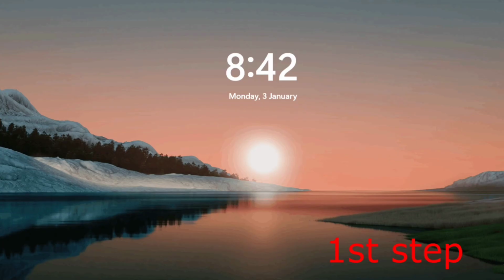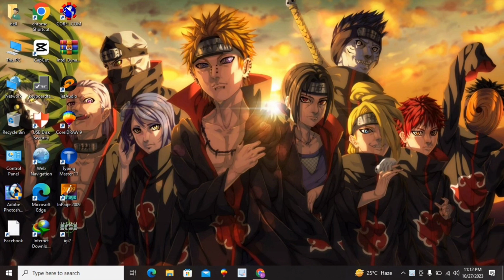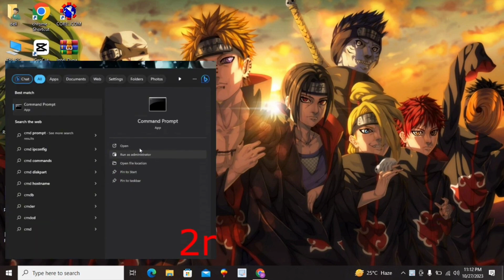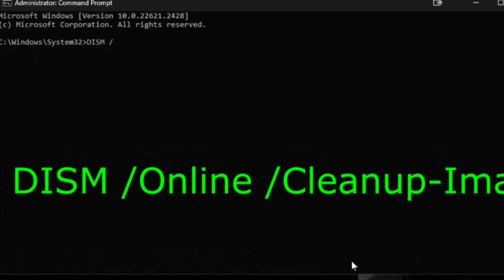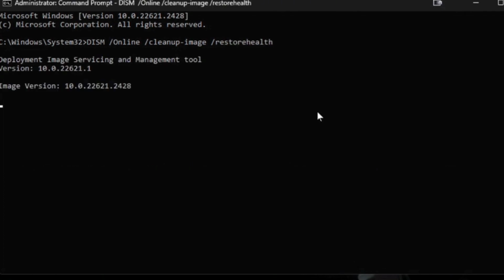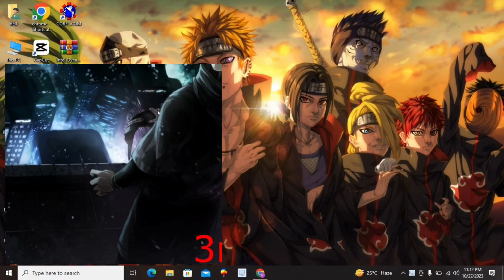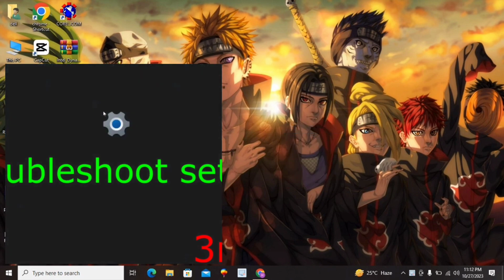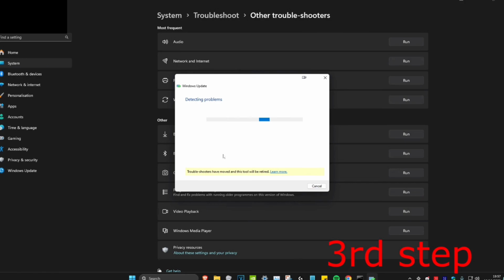How To Fix Updates are Underway Please Keep your Computer on Window(Step By Step)